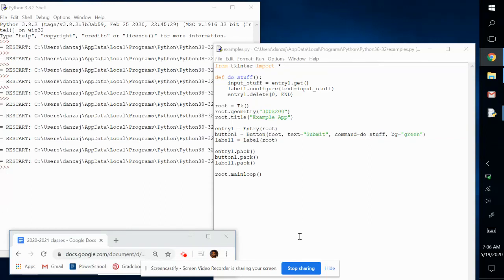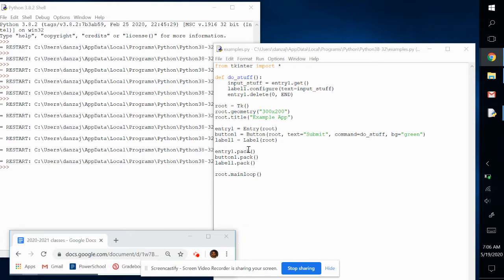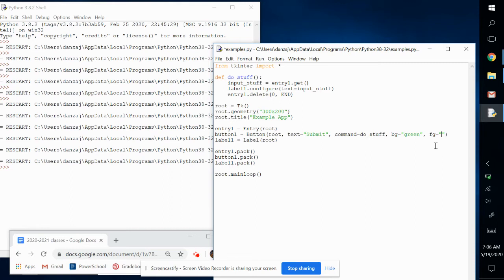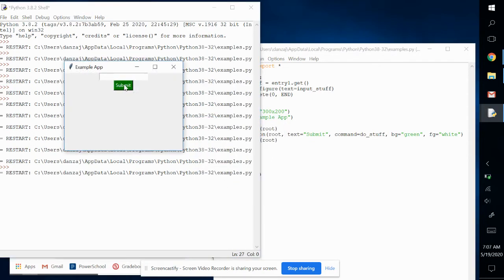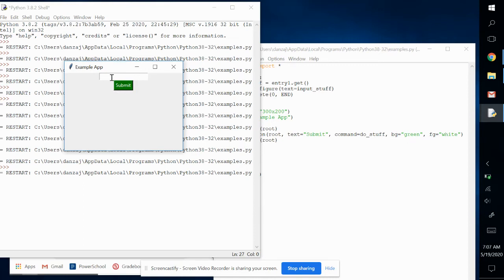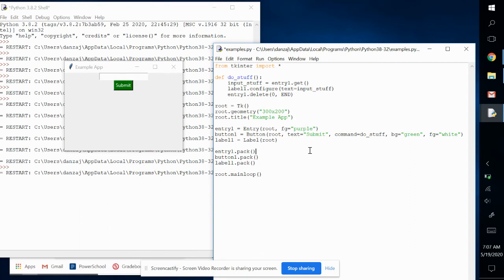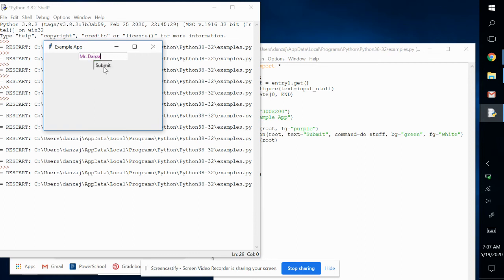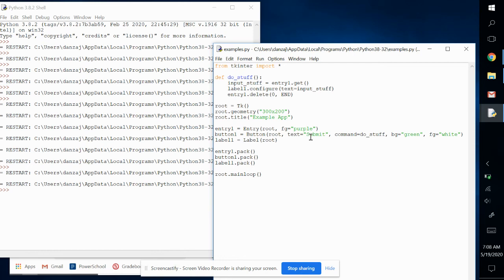How To Change A Widget's Text Color | Python GUI Apps With Tkinter